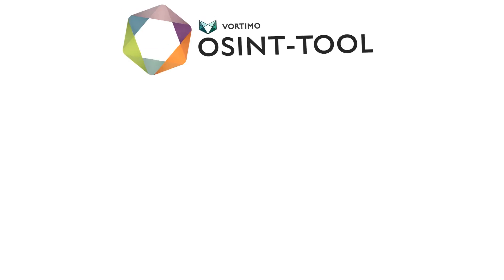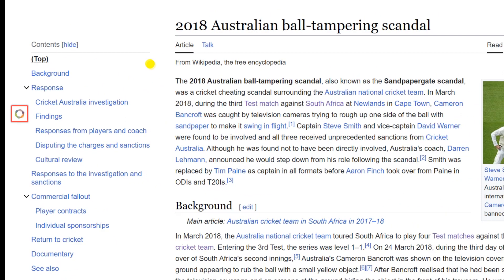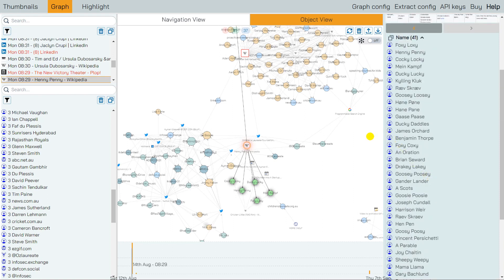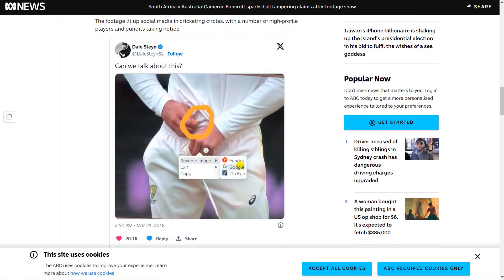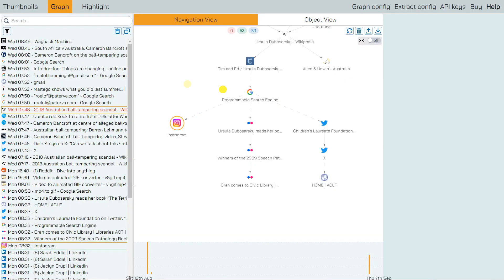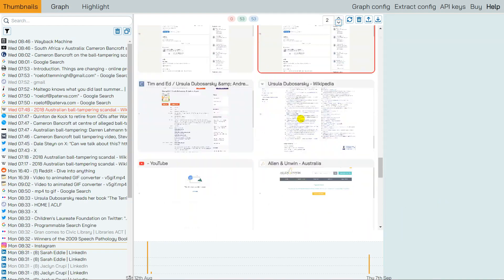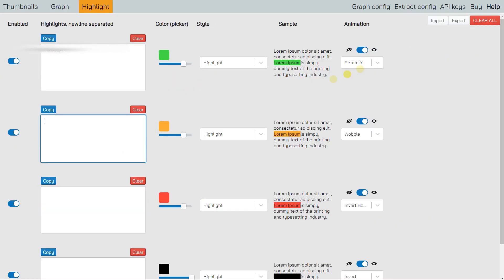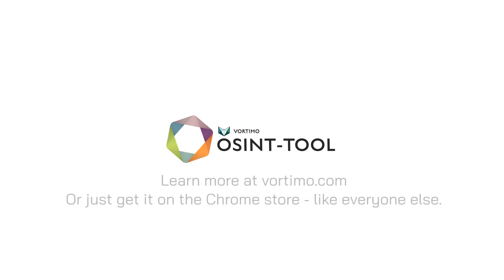Introducing OSINT-tool Chrome extension version 5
Vortimo is software that records, augments, recalls, scrapes, enrich, reports and finds web pages you've visited before. Think of it as an alternate super-browser for sites you've been to.